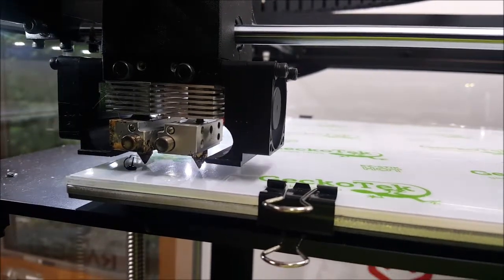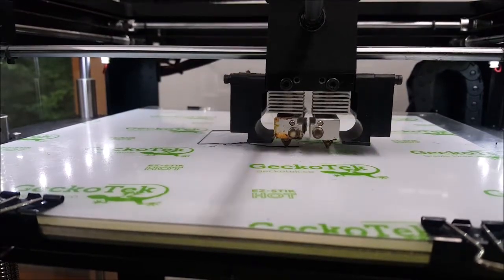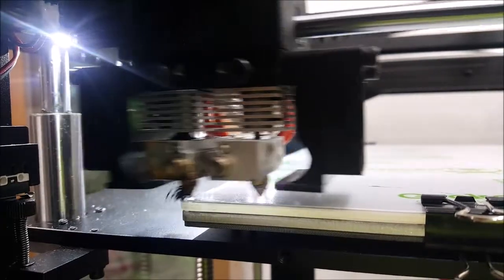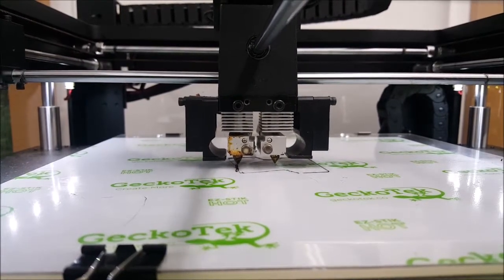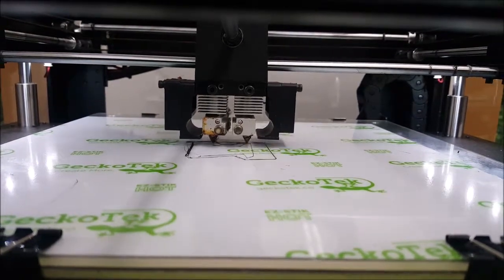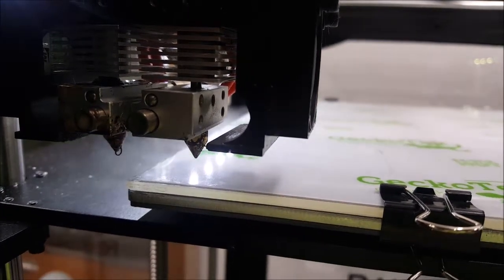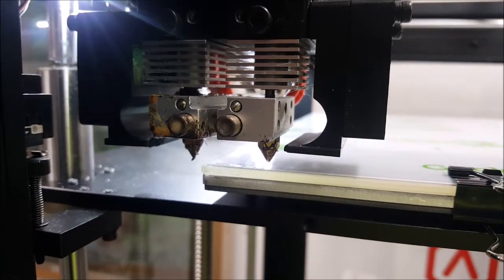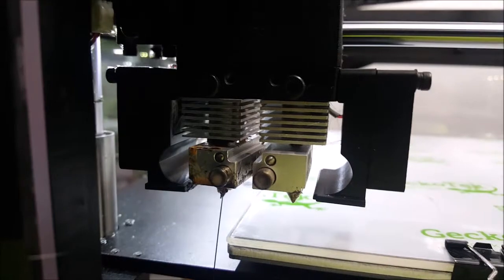Raise3D For Ben